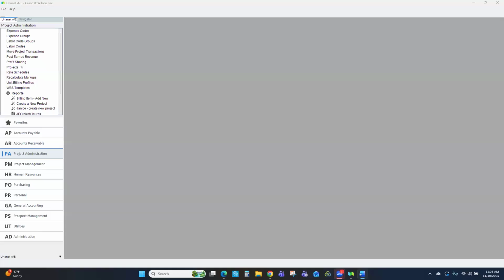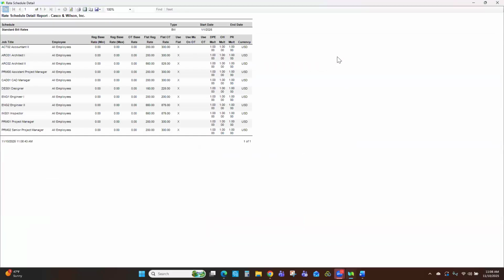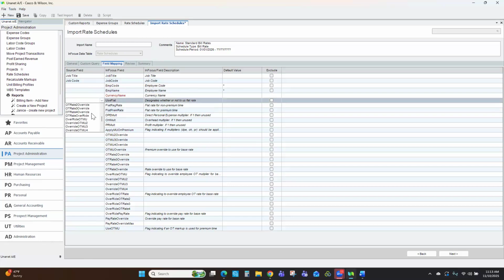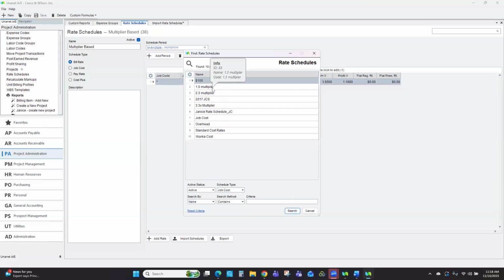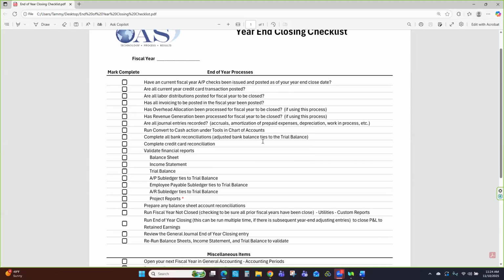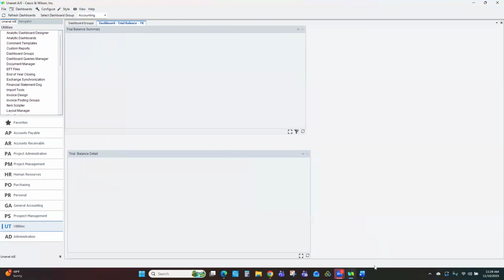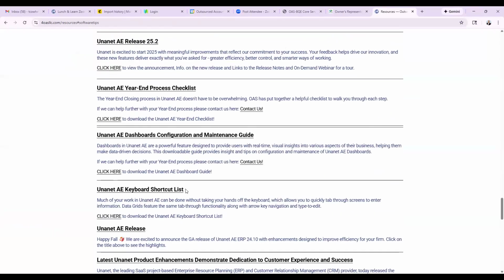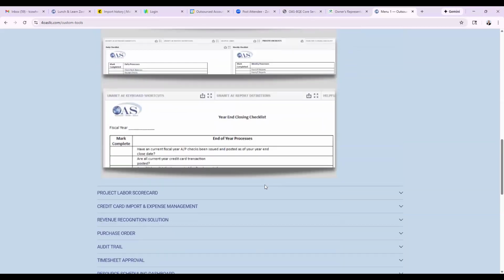OAS Lunch & Learn Series - Unanet AE - Year End Close Processes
Tammy Kilhullen, from OAS, presents a session on end-of-year processes in Unanet AE, demonstrating updates to expense codes, bill rates, and mileage rates for the new fiscal year. She also reviewed key year-end tasks including 1099 processing, benefit accruals, trial balance dashboards, balance sheet reviews, depreciation checks, and discussed audit trails and billing processes.